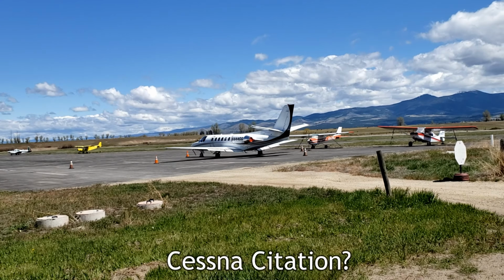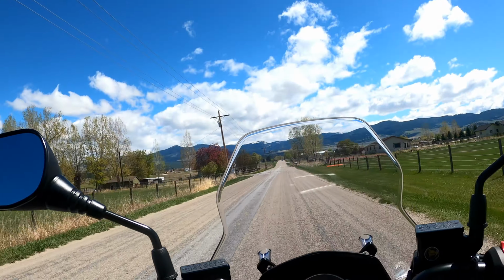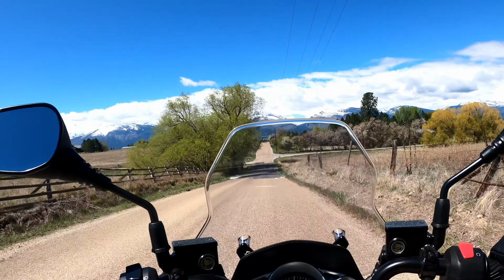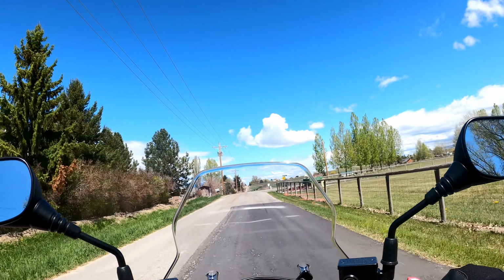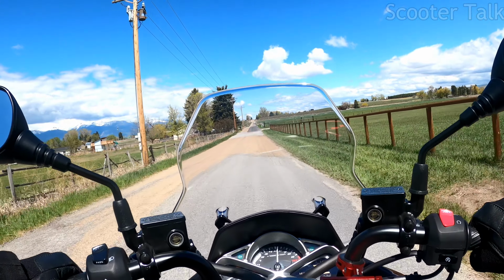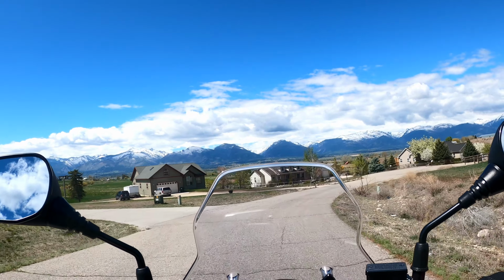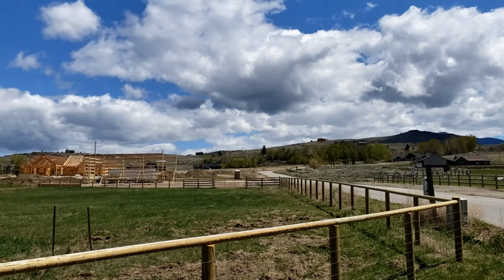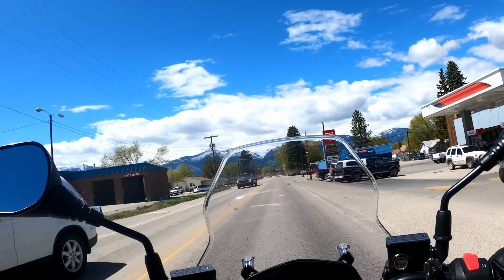The LONG Journey & Scooter Talk - Yamaha Smax 155 [4K]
Please see MORE RECENT Smax videos on the channel for better quality.  For some reason me earlier videos are grabbing more views from YouTube's suggestion algorithm.

As the great Neil Peart wrote, "the point of the journey, is not to arrive."  Let's take off for another ride on the Smax with no particular destination in mind.  Just a direction and some good ole spontaneity.  This one runs a bit long, as we head north up the valley on the east side, exploring not yet ridden roads, getting caught up in a couple of courts, talking about the Smax for scooter/bike enthusiasts and finally stopping at a different river access area on The Bitterroot River.  Hop on, let's rock.

Question for viewers:  Do you prefer the view from a chest strap mount or from a Helmet mount better?

Riding "Roxy," the new addition to our vehicle family, a Yamaha Smax 155, here in the beautiful Bitterroot Valley of Western Montana.  Now accompanying our overseas fleet in Denpasar Indonesia, including a Honda PCX 150 and a Honda Beat 110.  Moving forward, links will be provided in each video description to our other channels, including "BayAreaLen" and "Ridin' Bali 4K," for those interested in this documented journey through life and the amazing places in the world that I've been fortunate to be a part of.

Recorded in 4K with GoPro Hero 8 Black and/or Samsung Galaxy S9+.

Links to our other channels:

"BayAreaLen" - Come along on the journey of living most of the year in Denpasar, Bali Indonesia.  This channel includes a vlogging style series called "Bali Life," as well as videos I call "Quickies," about various, wonderful trips or encounters, as well as flight and plane spotting along the way and the exploration of other parts of Indonesia, like the majestic Island of Lombok in Nusa Tenggara Barat and Nusa Lembongan (as a couple of examples.)

"Ridin' Bali 4K" - Akin to this channel, using a GoPro Hero 8 Black, capturing the main roads to the back roads, as well as the twisting, mountain roads and pristine rice fields, of not only the entire Island of Bali, but other areas of Indonesia as well, on various different motorbikes, including our Honda PCX 150 and Honda Beat 110.  Hop in the rider's (or passenger's) seat and get the experience of being there.

BayAreaLen - 2020